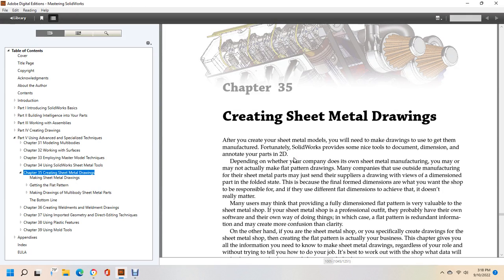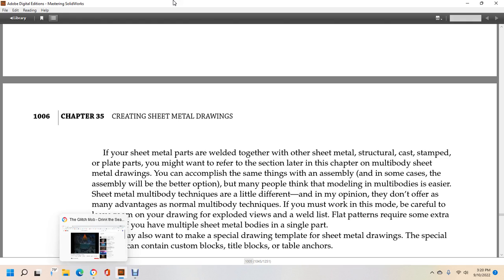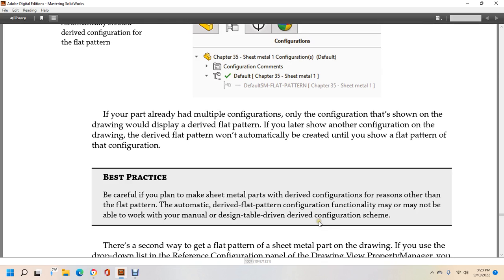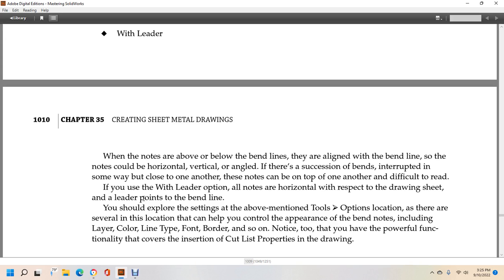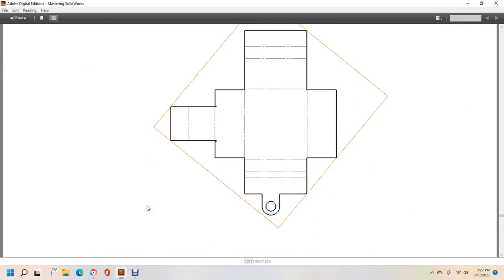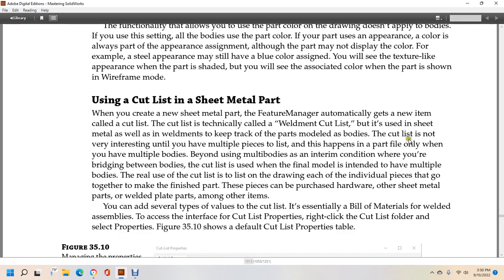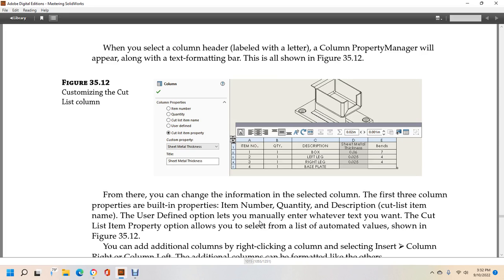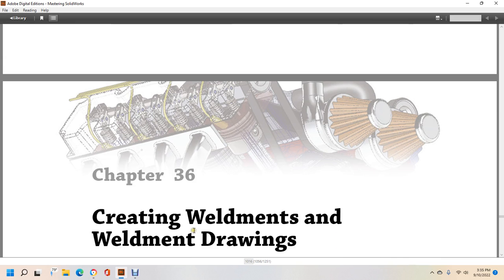MASTERING SOLIDWORKS CH35 CREATE SHEET METAL DRAWINGS